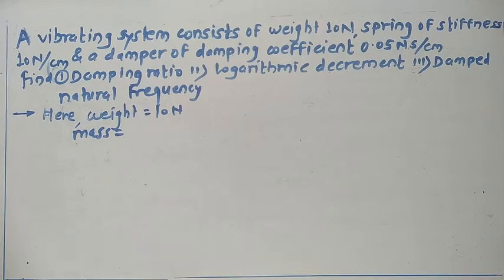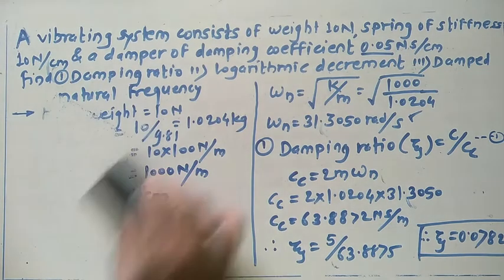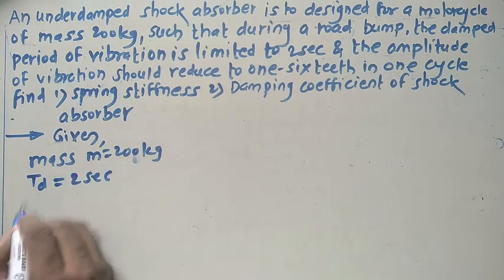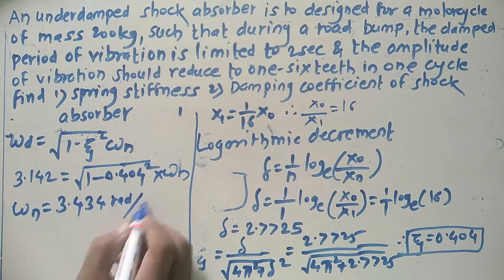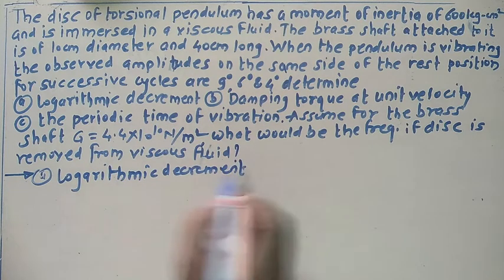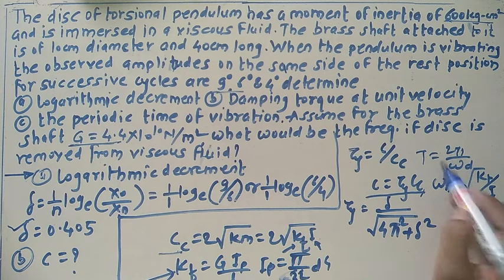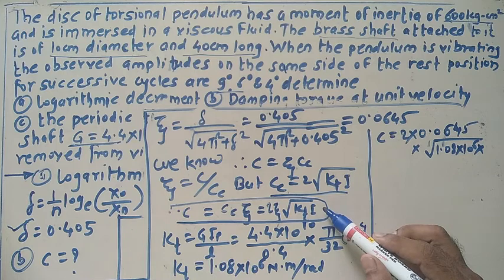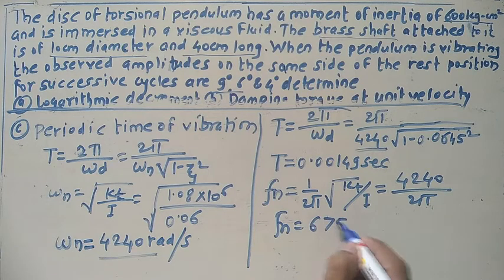Dynamics of Machinery||Numericals Free damped single degree of freedom vibration system session 05